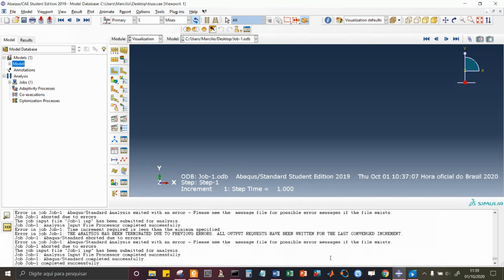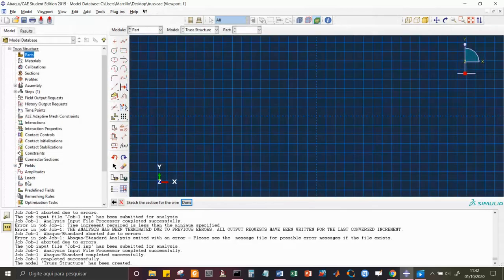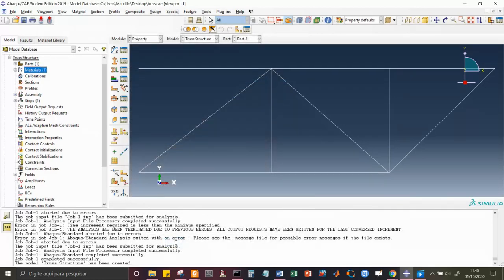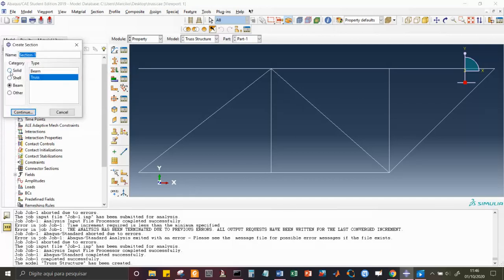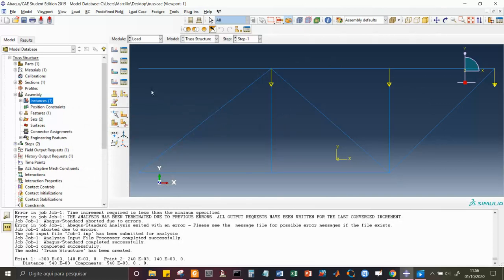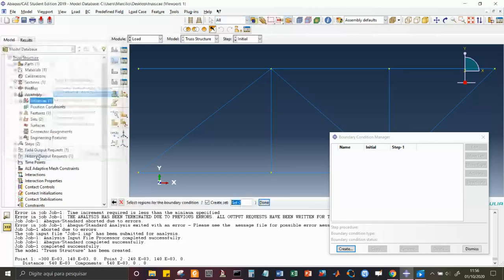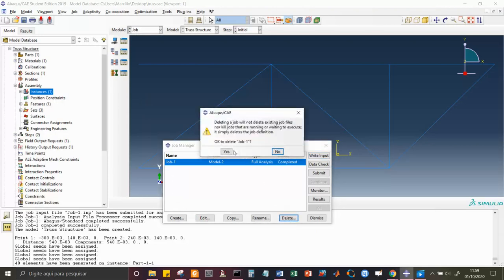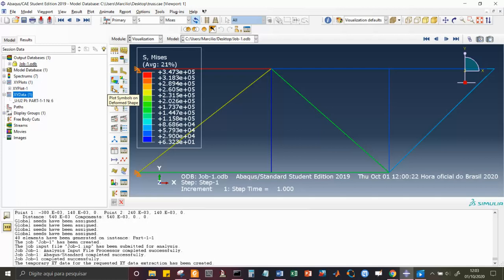Truss analysis in Abaqus